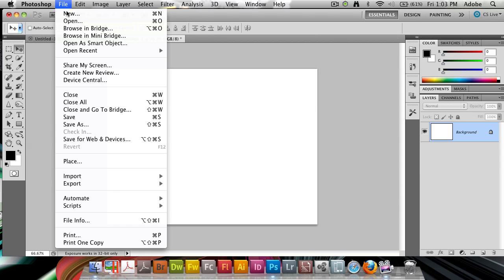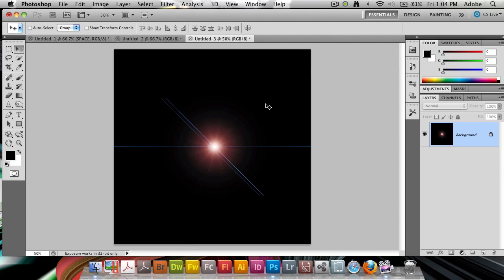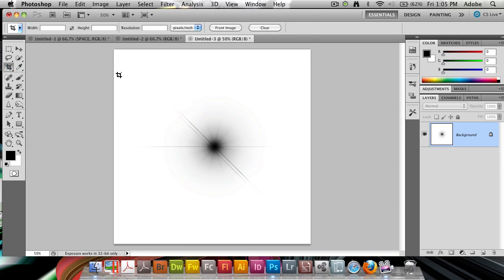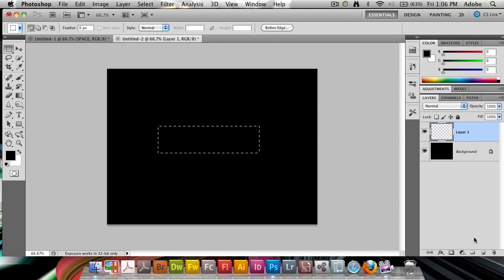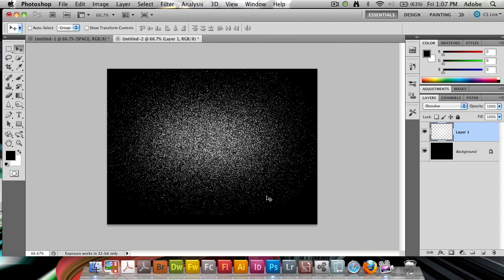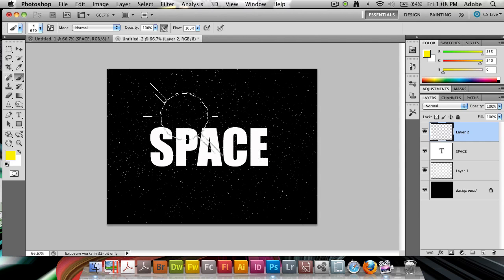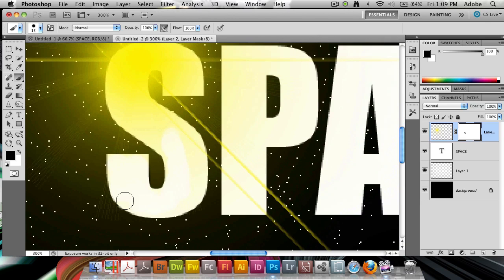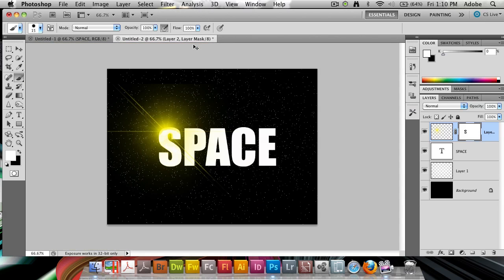CUTCS #25: Making a Space Scene (Photoshop)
In this weeks episode of the Creatively Using the Creative Suite podcast, we create a space scene complete with both small and big stars, including a neat text effect.